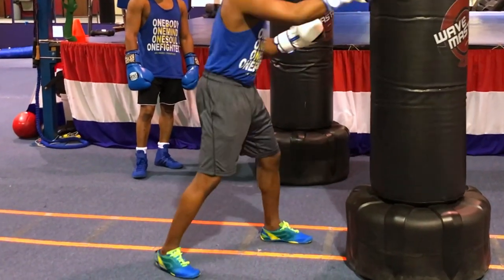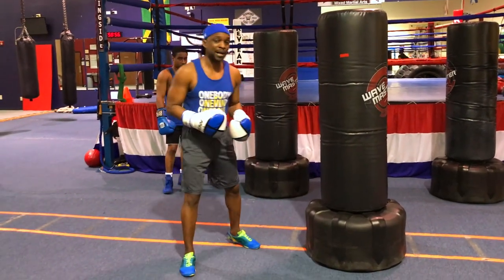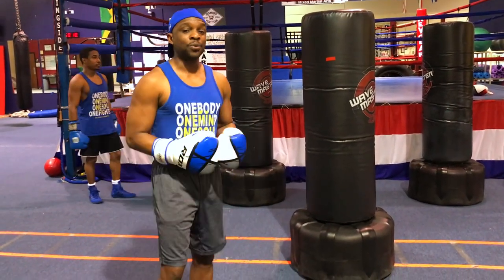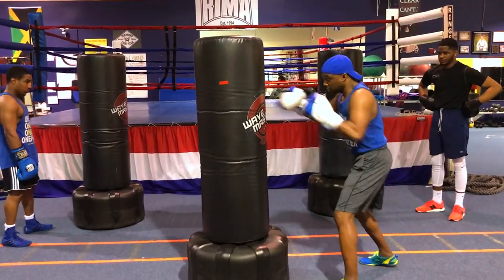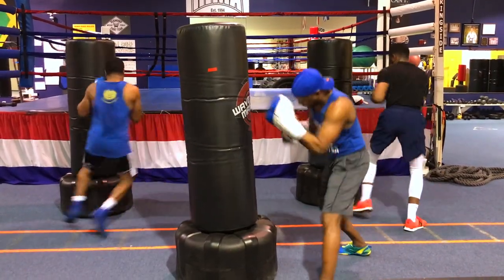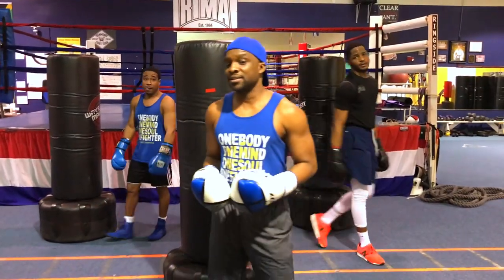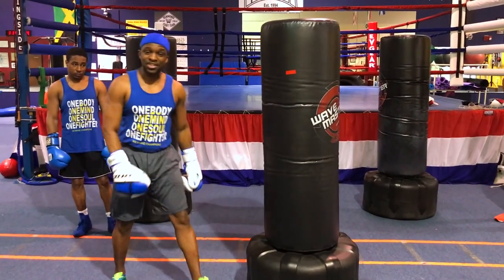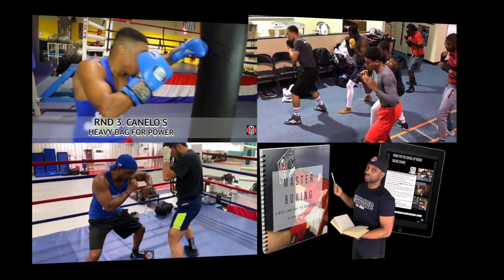HEAVY BAG MECHANICS LOMA